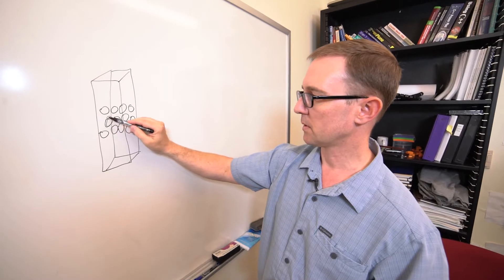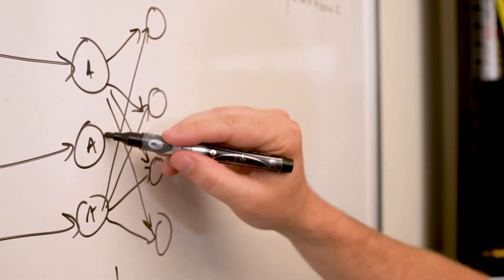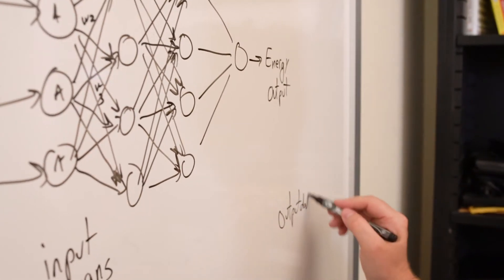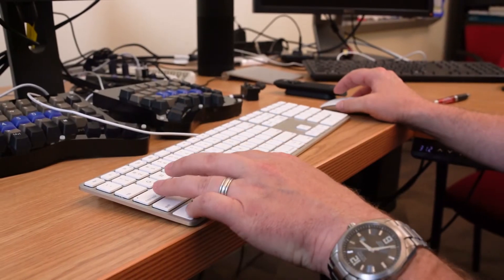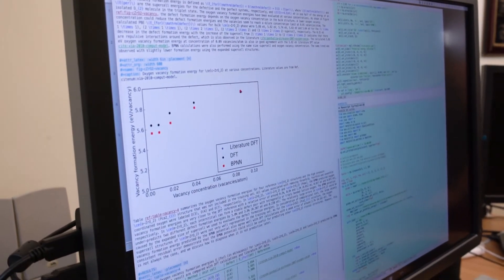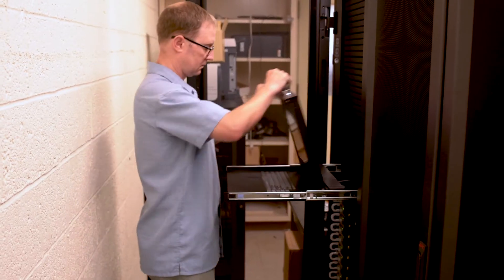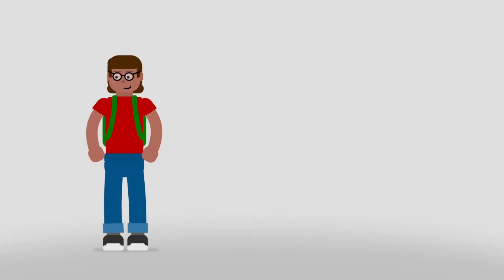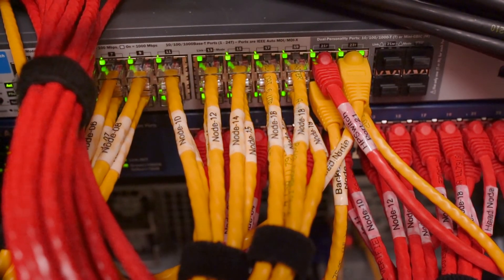John Kitchin: Using Machine Learning to Improve Molecular Simulations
Chemical Engineering Professor John Kitchin discussed his work modeling materials using molecular simulations based on quantum chemistry. He and his group are using machine learning methods that they can build from the quantum chemical simulations to run much faster calculations on bigger systems to model more complex materials for longer times. This would enable the design of better materials for engineering applications.